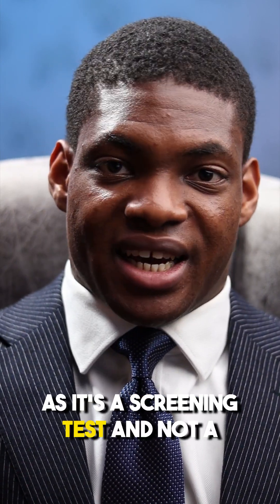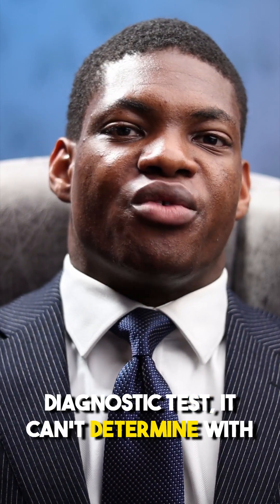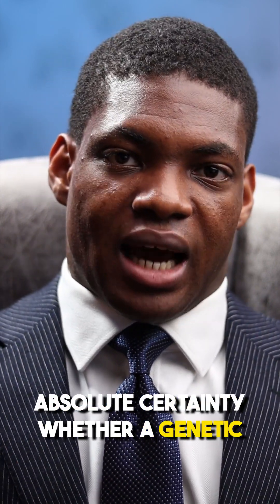What is Non-invasive Prenatal Testing (NIPT)?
What is Non-invasive Prenatal Testing?

What is Non-invasive Prenatal Testing? Non-invasive Prenatal Testing is a relatively new tool which mothers can use to screen their children for genetic conditions cheaper and with less risk. It is a very powerful tool, however not diagnostic, and therefore can not give a 100% definitive yes or no answer about whether a genetic condition is present or not.